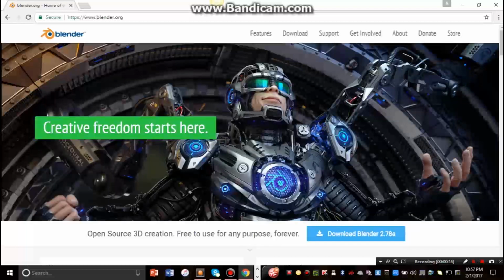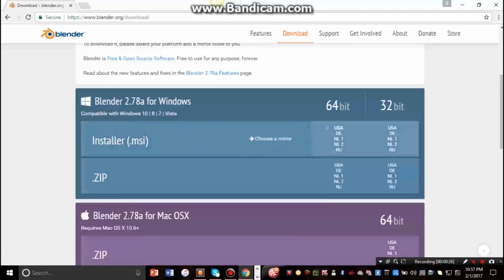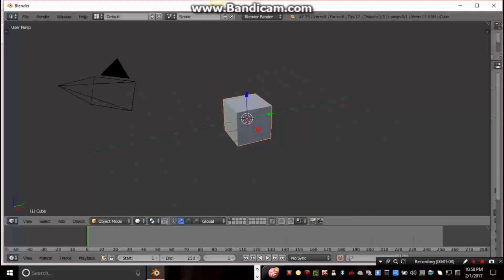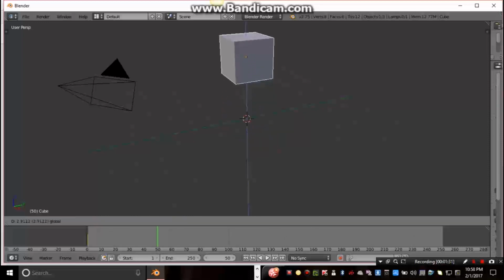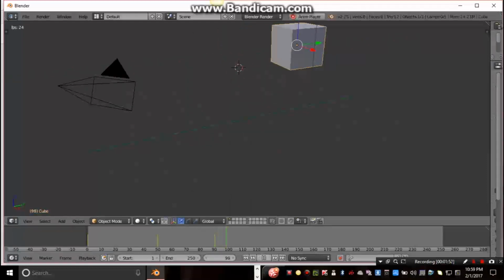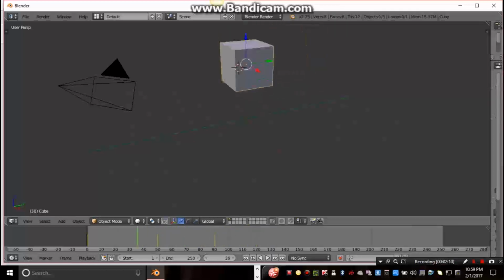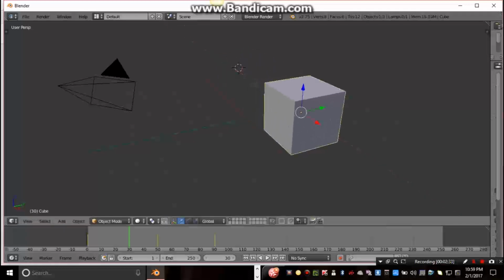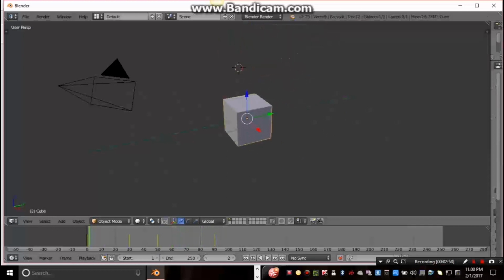How-To Video: How to Animate in Blender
Created By: Ivan Muniz

This is a student made video from a student in Mr. Coursey's Classroom that is being archived.